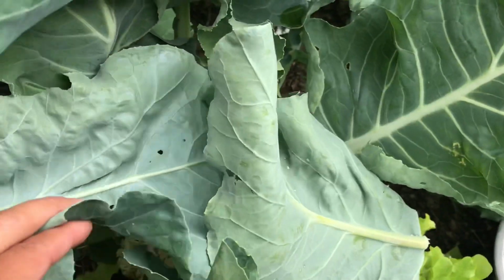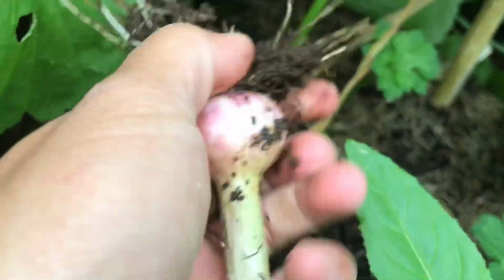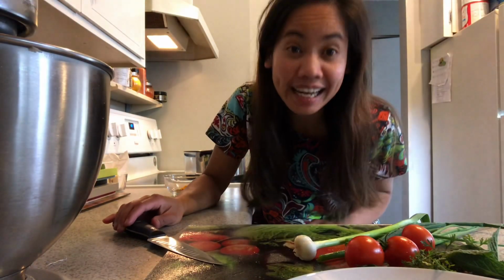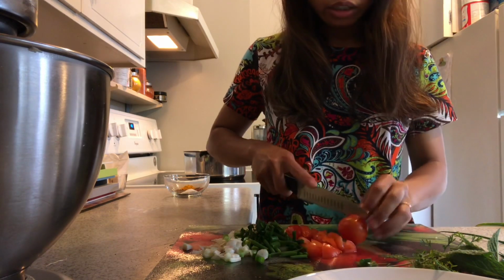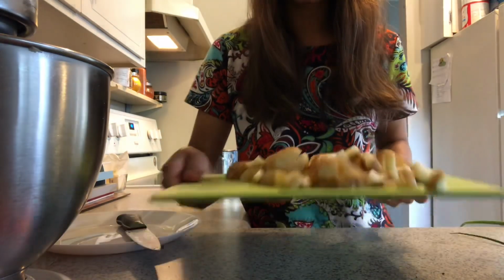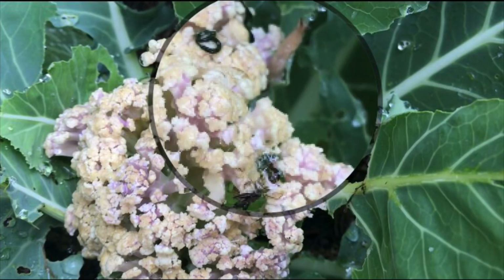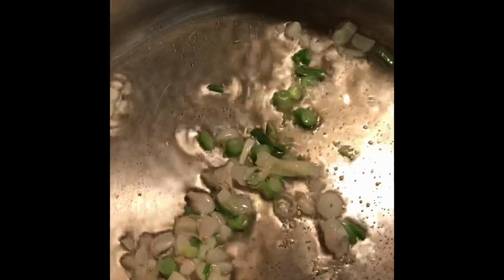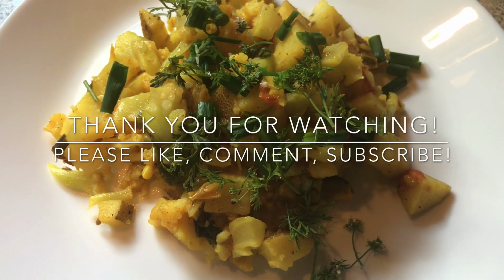15 Minutes Recipe-ALOO GOBI, fresh veges from the garden